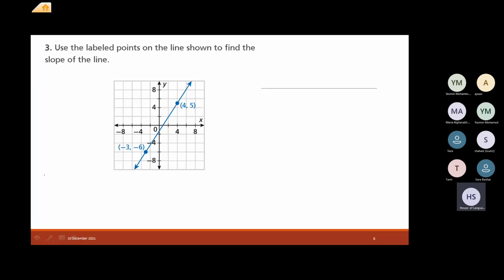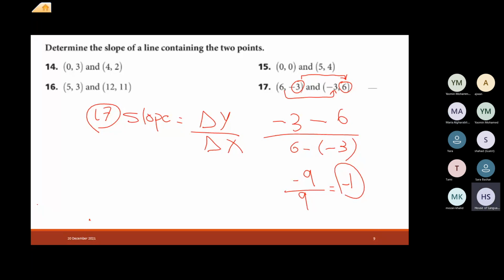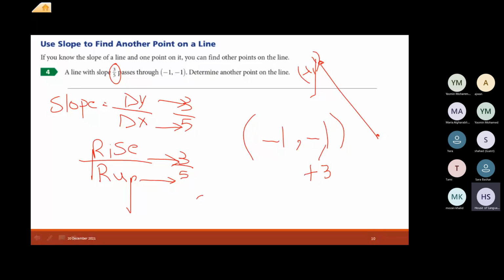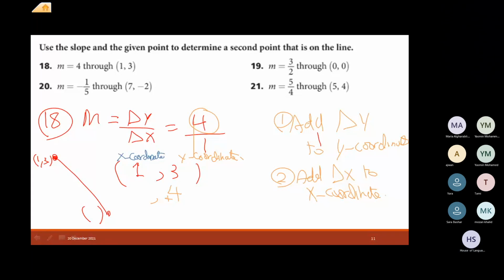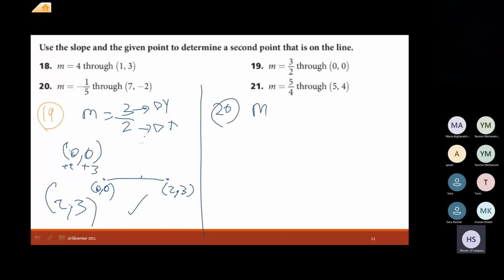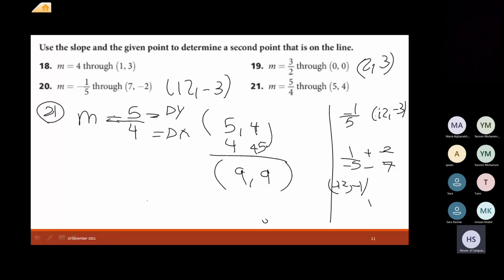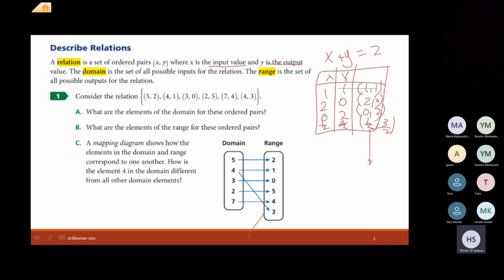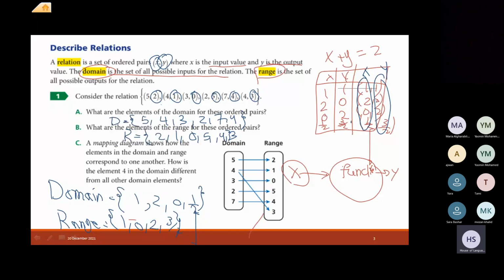Algebra 1 ~ Module 4,Lesson 1 : Relations and Functions ( Part 1)